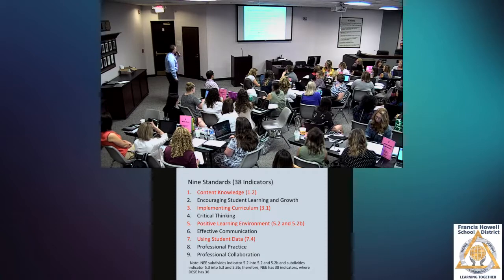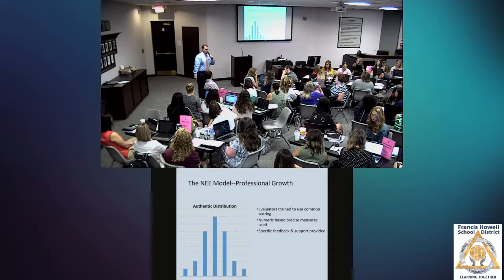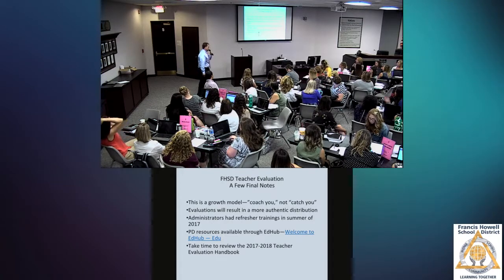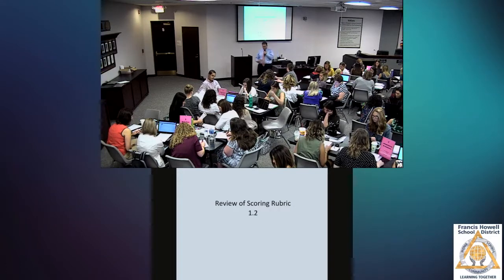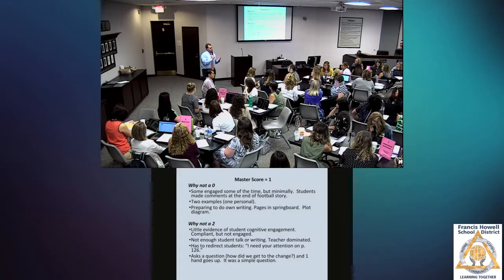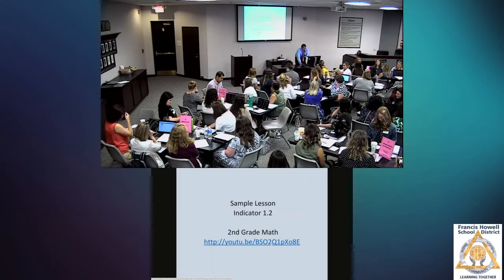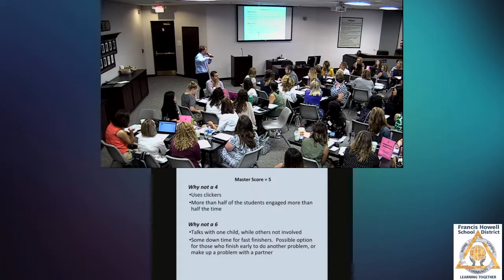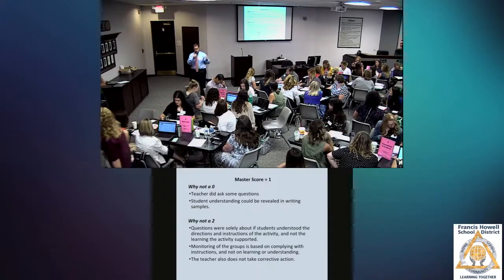Network for Educator Effectiveness: Mark Delaney